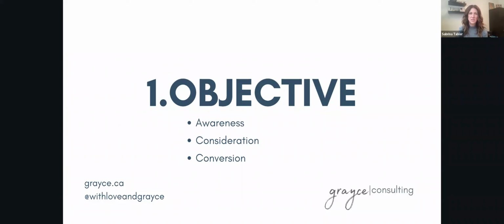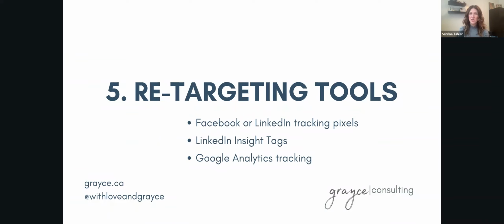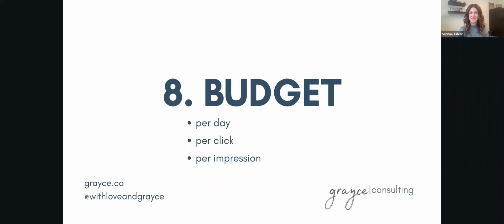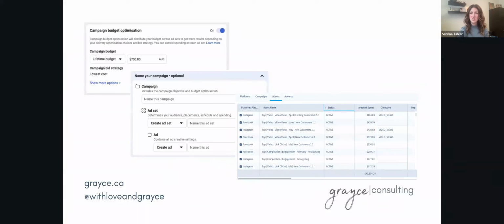Boosting Social Media Posts